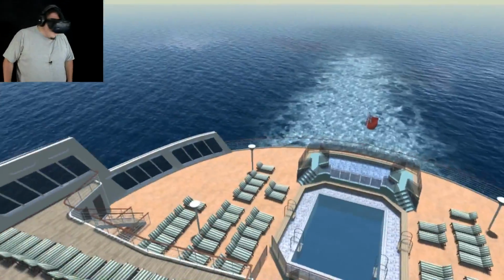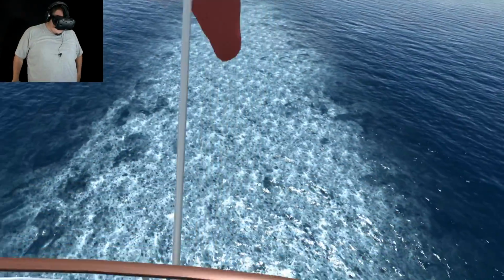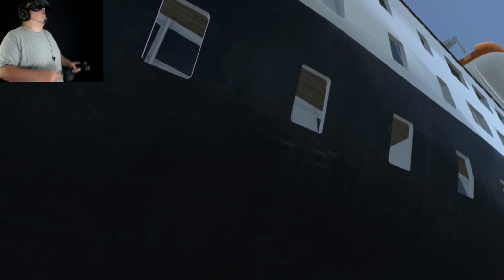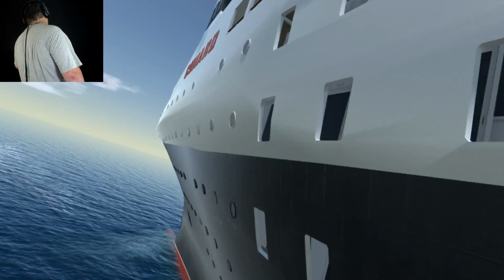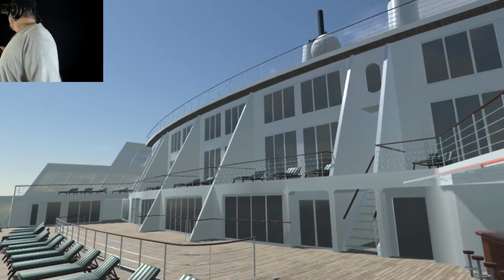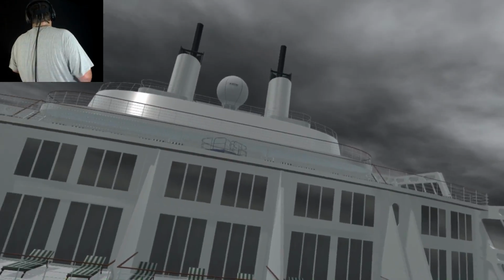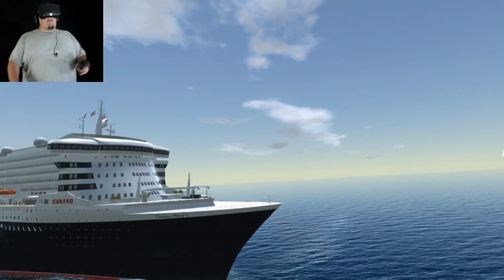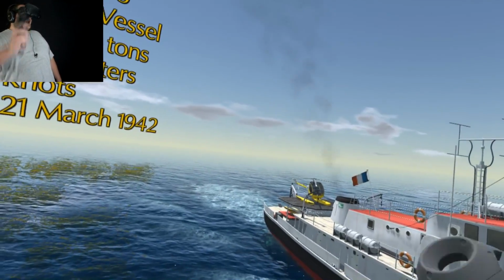Magnificent Ships Vol 2 | Part 1 | QUEEN MARY 2! (HTC Vive VR)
Magnificent Ships returns with Vol 2 and the mighty Queen Mary 2 in glorious HTC Vive Virtual Reality! LETS BEGIN!

  ► Conny Taxildaris